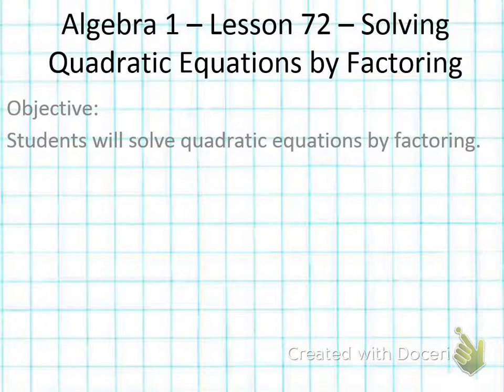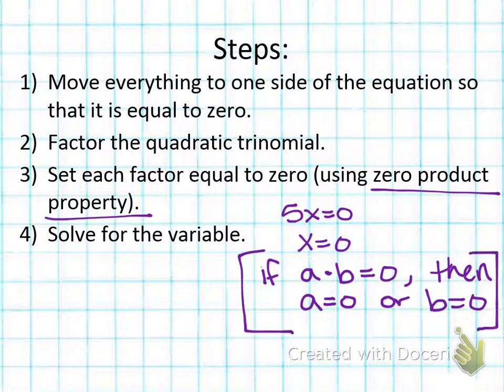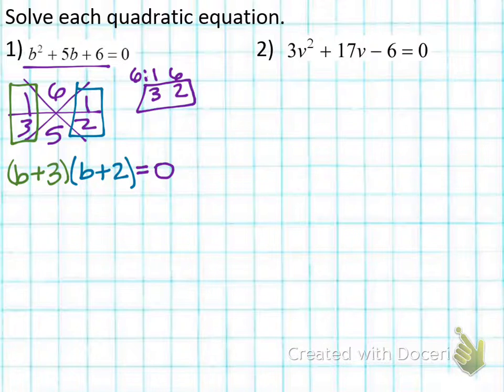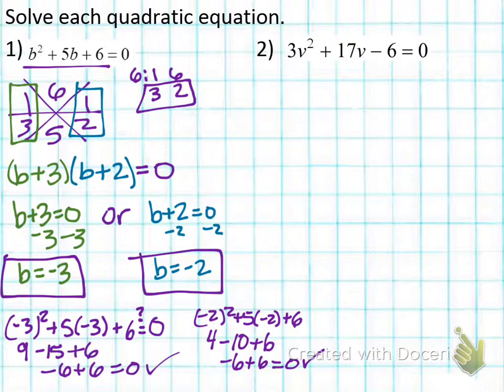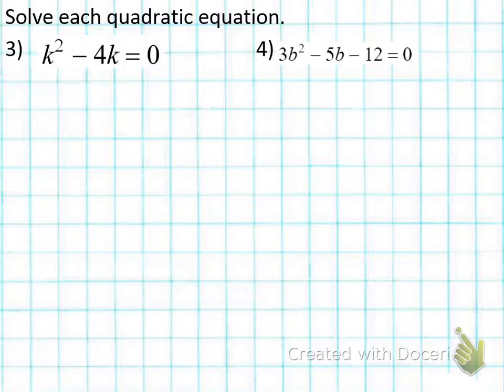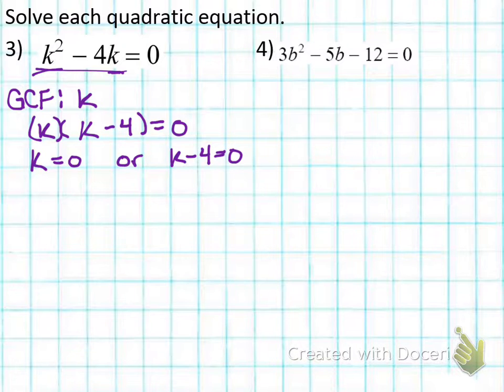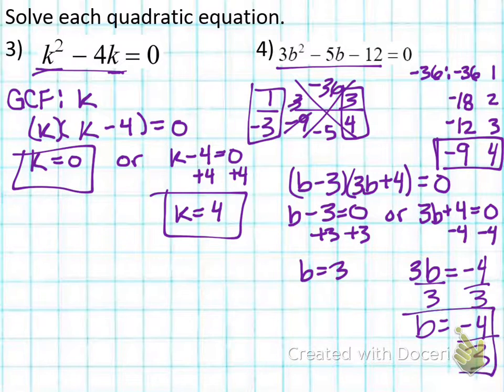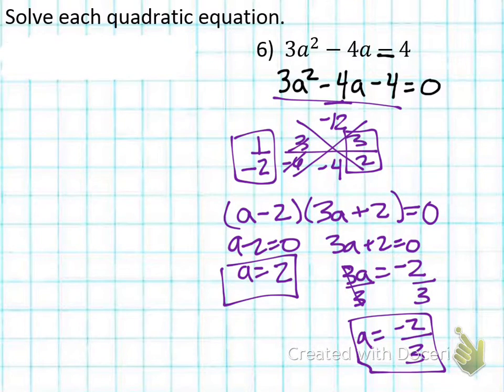Alg. 1 - 031016